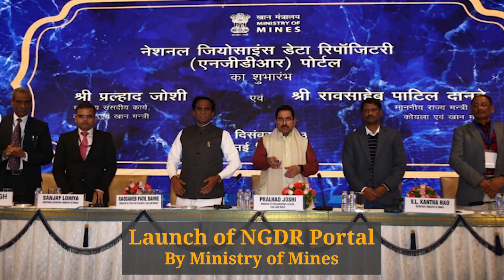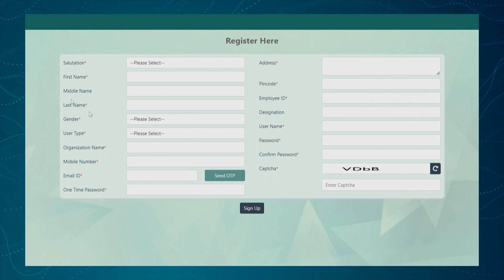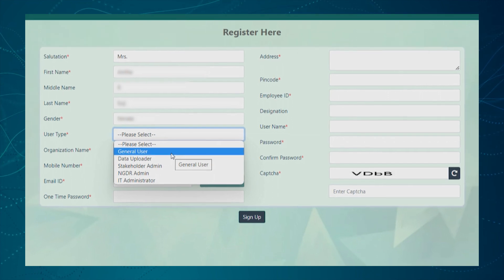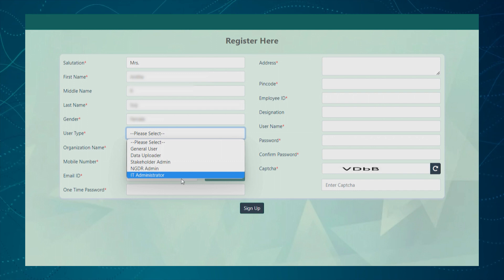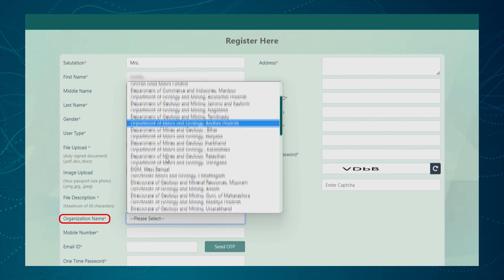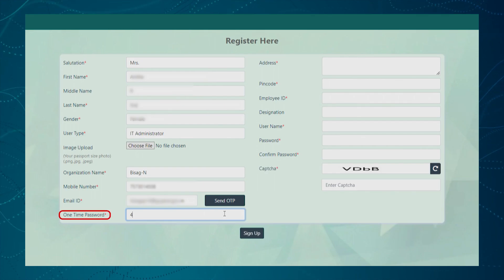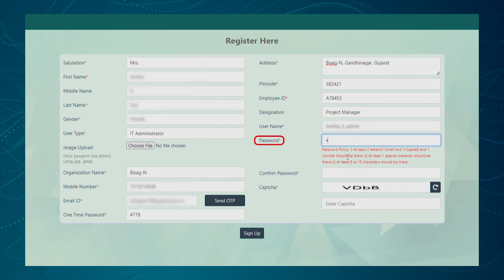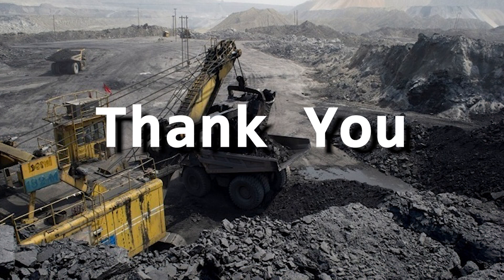How to Register on NGDR Portal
Tutorial Video on How to Register on the National Geoscience Data Repository (NGDR) portal.